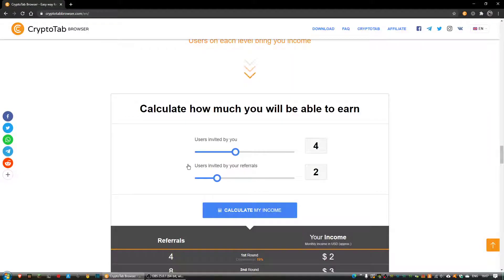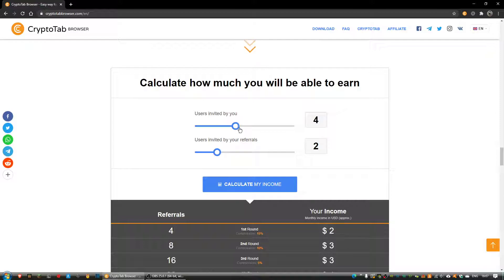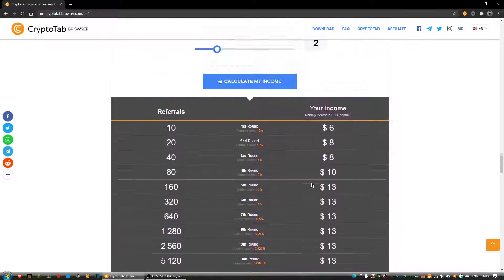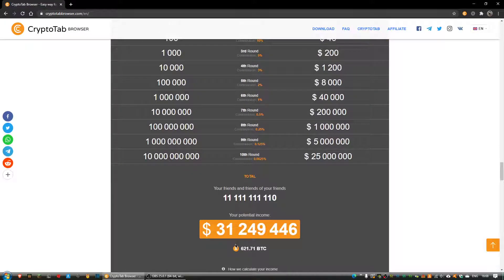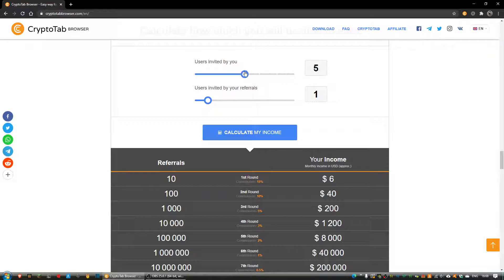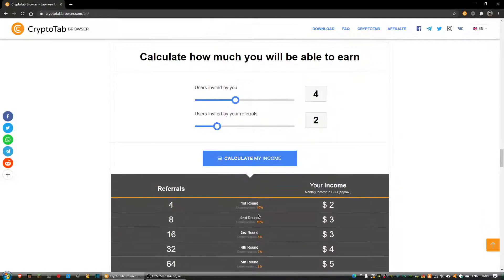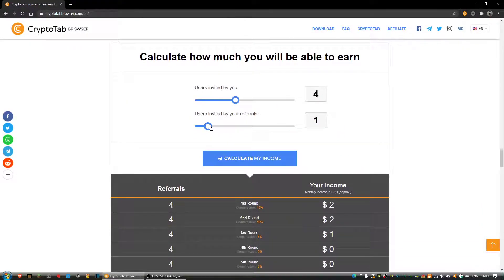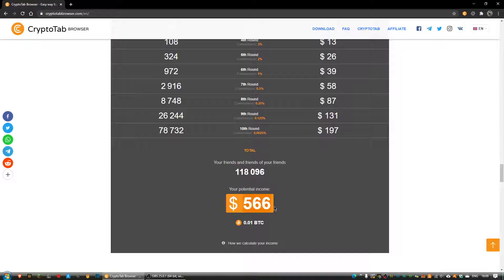CryptoTab's 'Level-based' referral system!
BTC: 1Ke9w6aGoN1uqGe3fE5XmW7jGwYLNZp18U
LTC: LXHoNDk98bX5CiNkxYxxKxhGDuVV1DyfCj
ETH and USDT (ERC-20): 0x9E283E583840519cdeaA4AB126f41B4e03B4c369
XMR: 46VkFDJSGQPG5Mp2y4RpXm45XVgA2EGzn1G2FDCFqdWpCzNbEt89pMGSxYZkwepFZjTewV9U6ZQDkgxRrtzQtTtxG4ccxaA
RVN: RA5iebn1po4ZuDKxsNE4rY8M1HJmHqbkMg
ZEC: t1YgpVZVnprbS6gaqR7etE87qJNapPT8jMF

PC specs:
i3-9100
16GB RAM
GTX 1650
1 TB SSD + 256 GB SSD